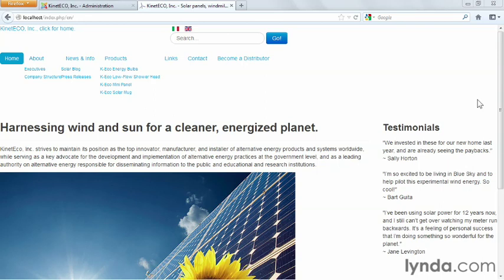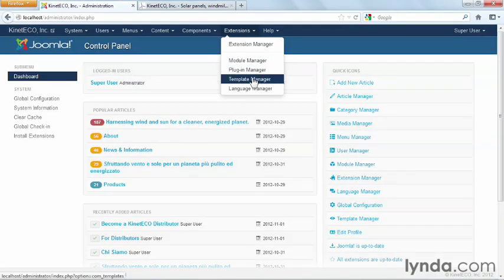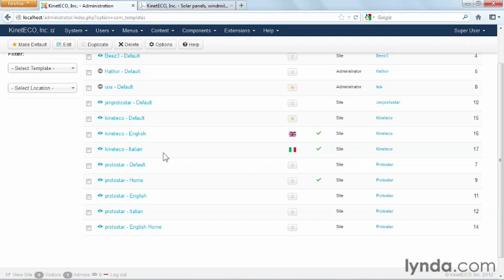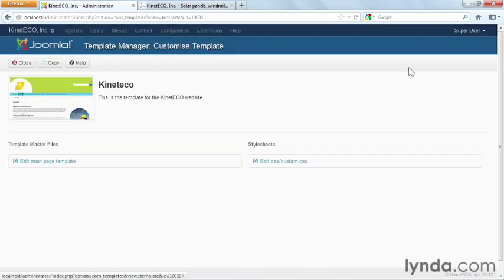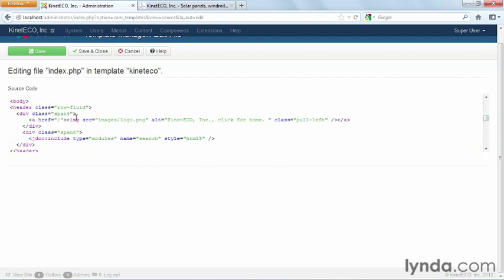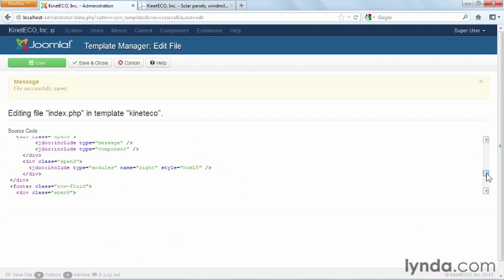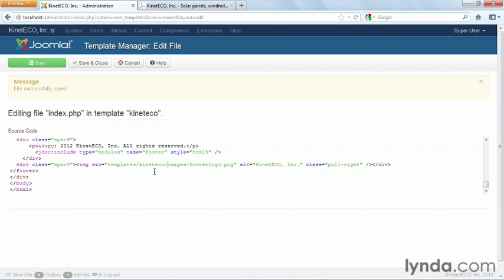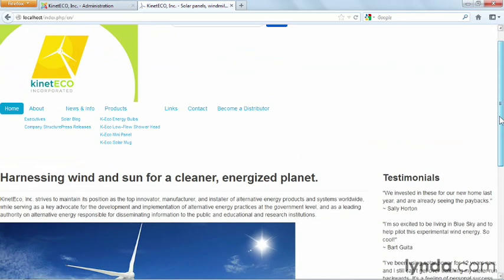21.Installing the Joomla! Template Package File Fixing image paths